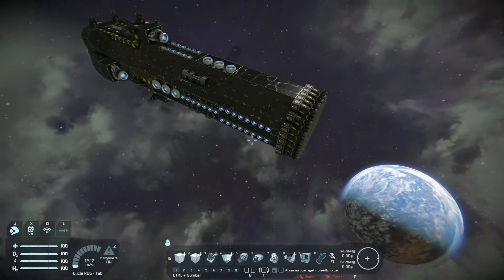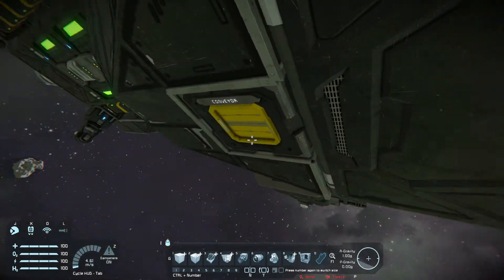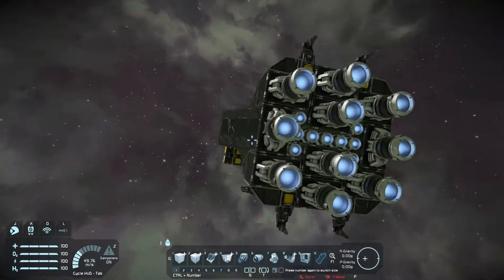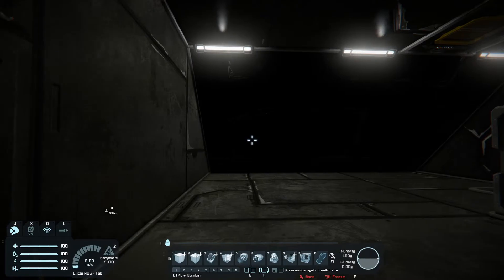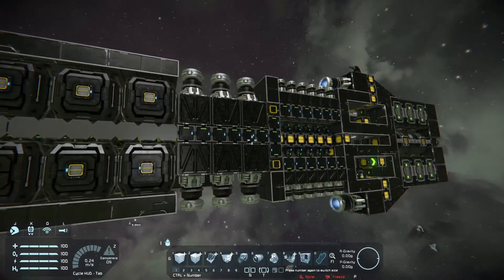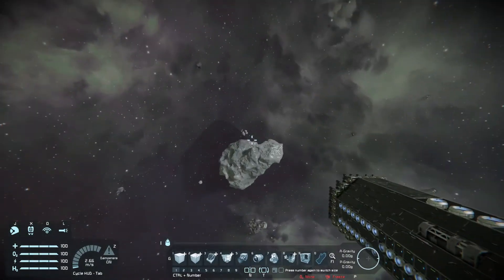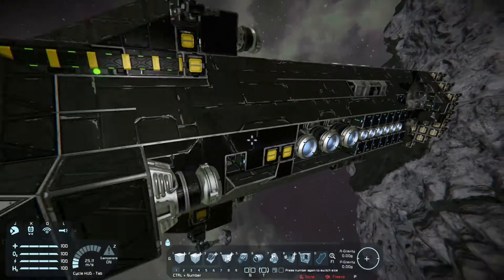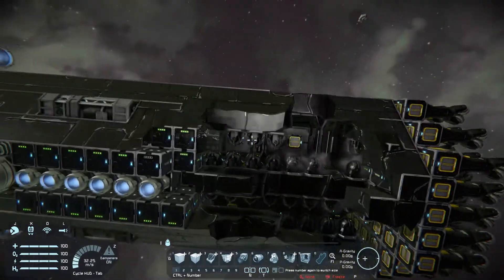Space Engineers ETL Reviews - DeathByBuick's Fort Mac!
Today I take a look at Embrace The Lag player DeathByBuick's Fort Mac! The Fort Mac seems like a very good medium sized miner with a decent jump range and a very fair cargo capacity.